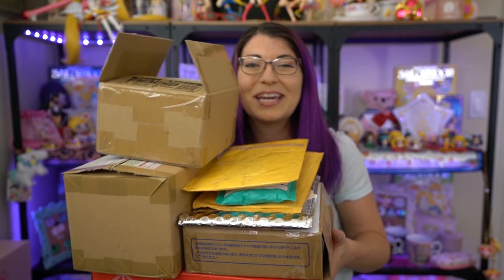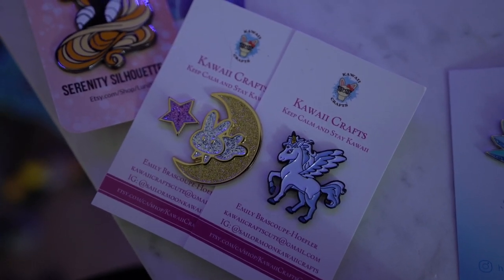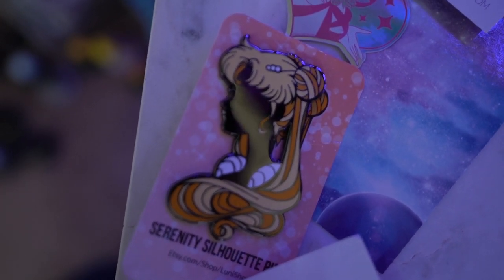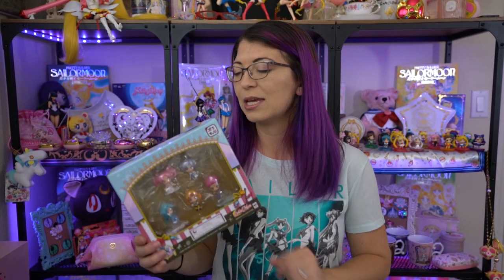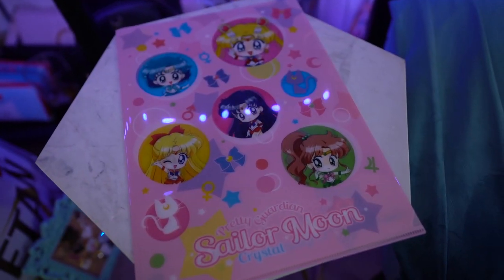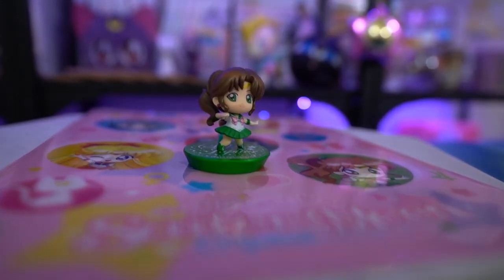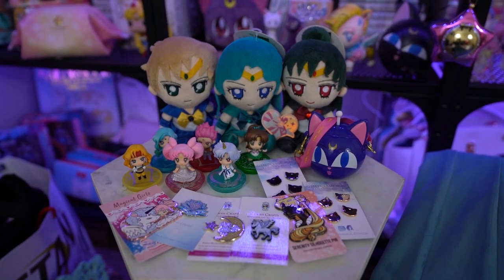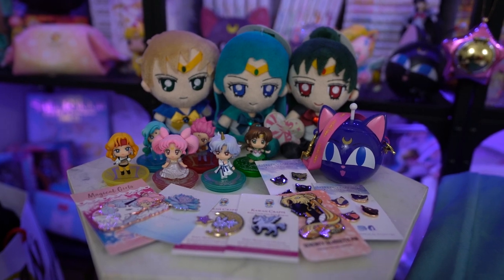Mailbox Monday! SuperS Petit Chara! Enamel Pins! Plushies! - Sailor Moon Reviews by Sailor Snubs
Sailor Uranus, Neptune, Pluto Plushies $7.50 USD each

Luna-P USJ Candy Ball: $19.50 via ebay

Utterly Magical Pins; Luna Cat Board Fillers: $19 USD

- $11 USD
- $10 USD

LuniShop Etsy Serenity Silhouette Pin - $15 USD

SentimentalDolliez Etsy; Chibi-Usa and Pegasus Pin $16 USD